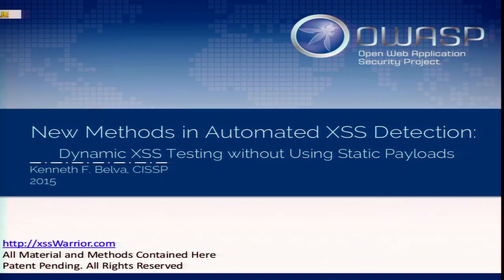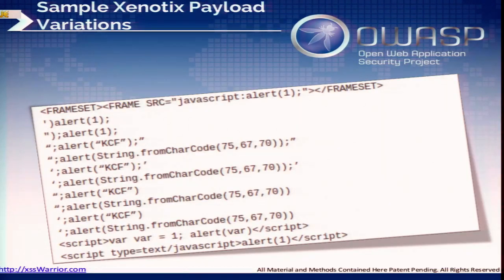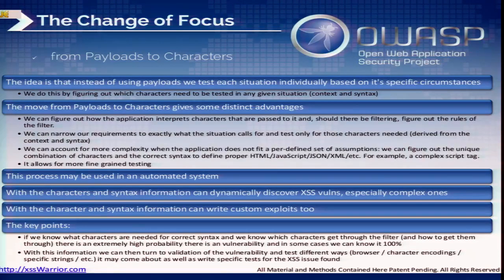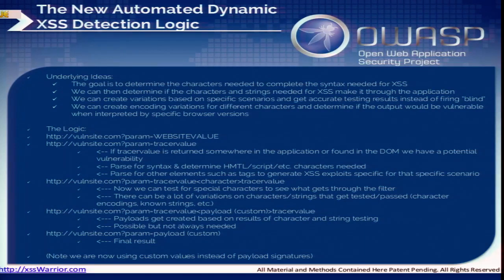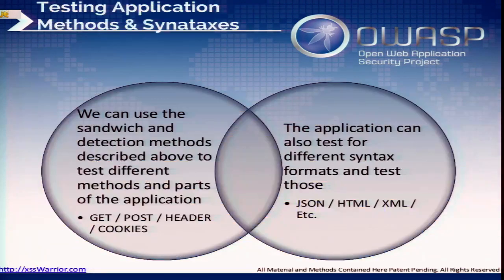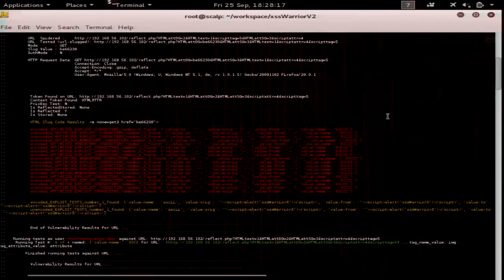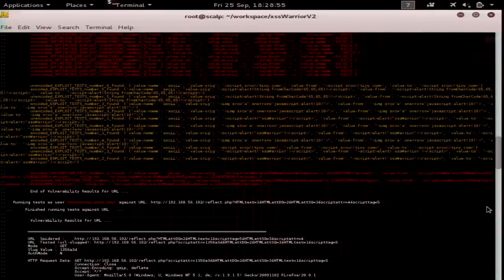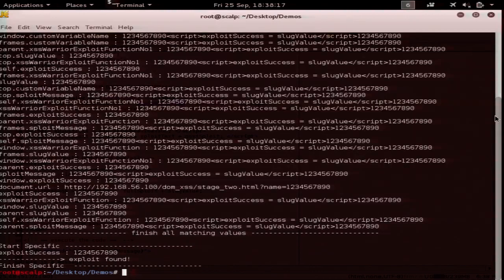New Methods in Automated XSS Detection - Ken Belva - AppSecUSA 2015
New Methods in Automated XSS Detection: Dynamic XSS Testing without Using Static Payloads

For the past 15+ years all major automated XSS detection methods rely on payloads. Payloads are static exploit strings with previously known variations of exploits and exploit syntaxes. This presentation shows examples dynamic methods that do not rely on payloads to figure out if an XSS vulnerability exists. Furthermore these methods can be extended to provide, for the first time, accurate Stored XSS detection and generate dynamic custom XSS exploits. This presentation will show the current well-known automated XSS detection methods and the short comings of using a static payload methodology. It will then describe a number of methods and techniques that are used to provide dynamic XSS analysis. Finally, it will demonstrate how to create dynamic custom XSS exploits based on the dynamic detection XSS method described earlier in the presentation.

Ken Belva
Owner, XSS Warrior, LLC
I'm a 15+ year cyber security veteran. Please speak with me about opportunities for my XSS tool xssWarrior and my CyberSec Analytics tool currently named Spire as well as Pen Testing.